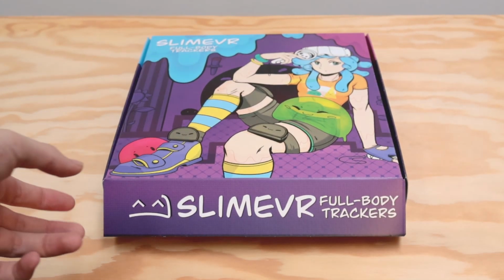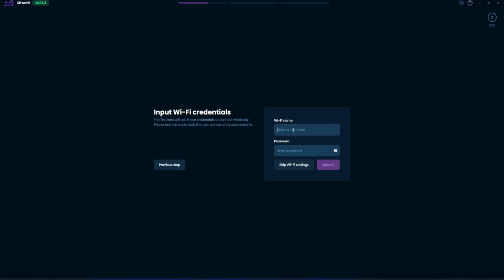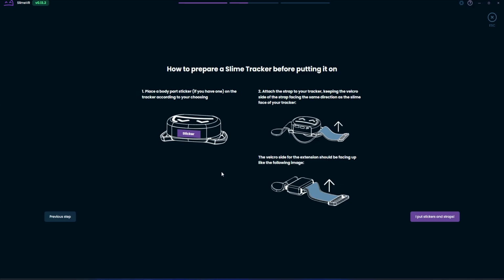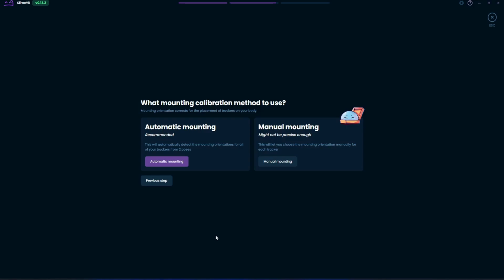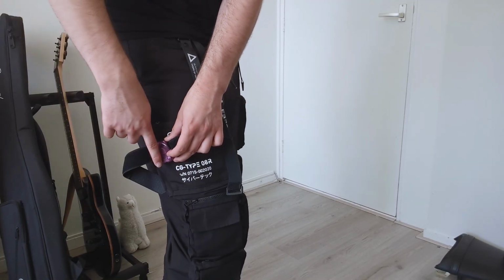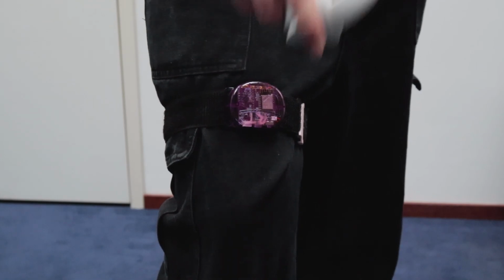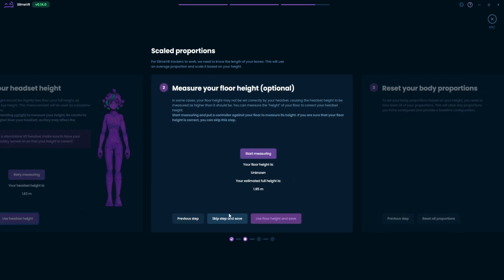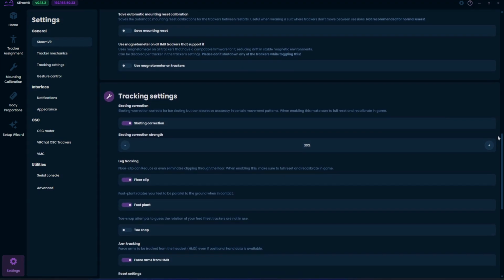SlimeVR Setup guide (0.14.1)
In this quick guide we will show how to set up your SlimeVR Trackers.
From the unboxing to calibration, we covered the whole process!

For more support, please check out one of our weekly Calibration or Tech support events within VRChat!